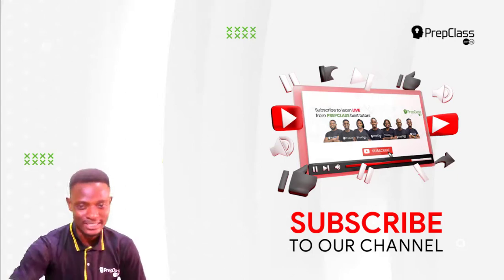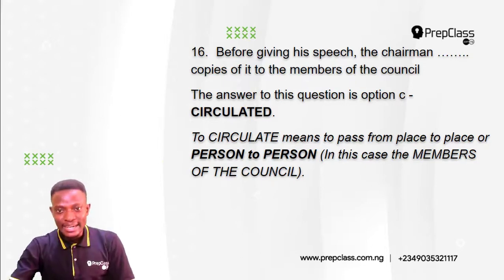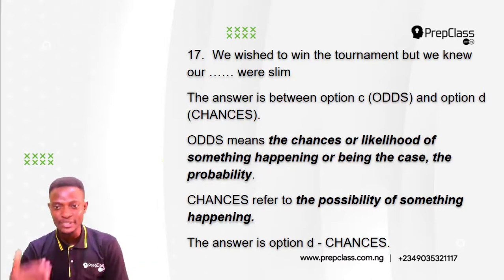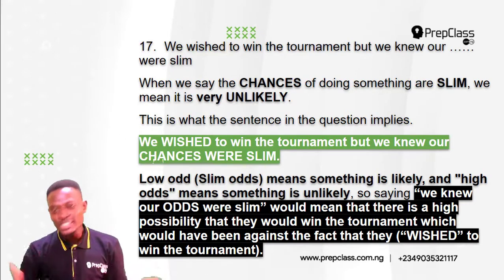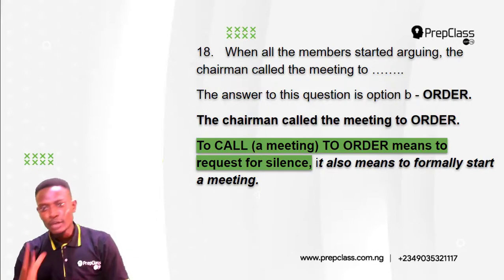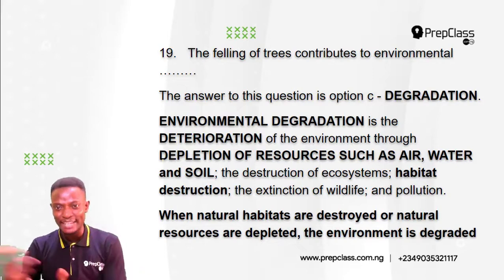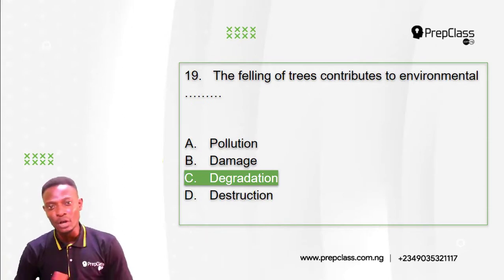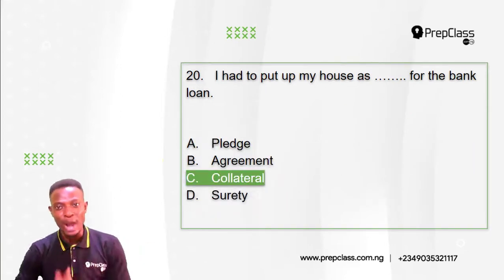Q16 to Q20 WAEC ENGLISH 2017 PAST QUESTIONS SOLVED